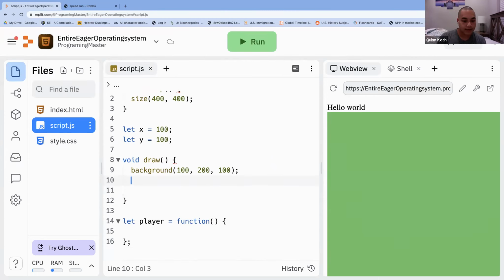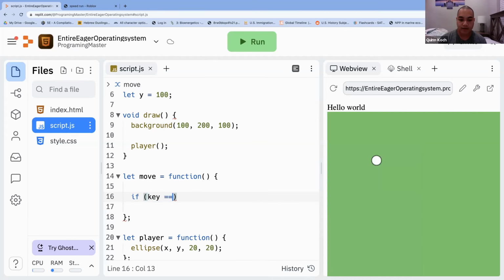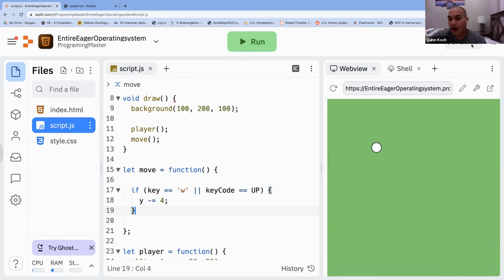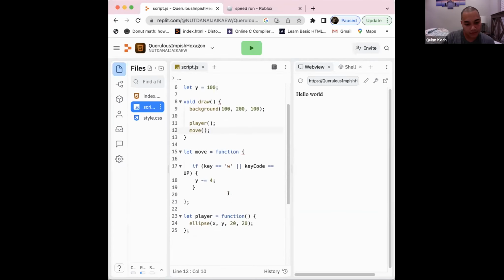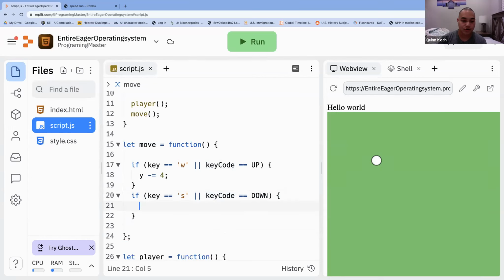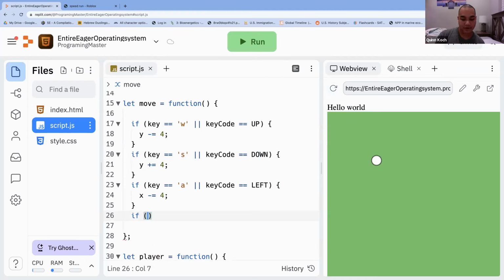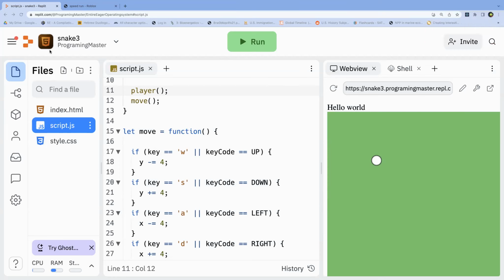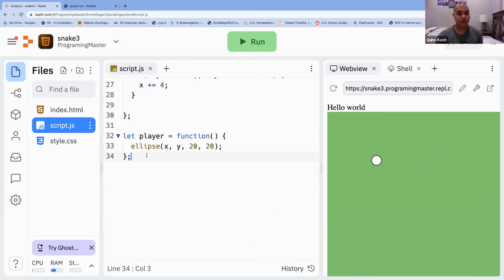Making snake!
Code at the beginning.

void setup() {
  size(400, 400);

let y = 100;

let player = function() {